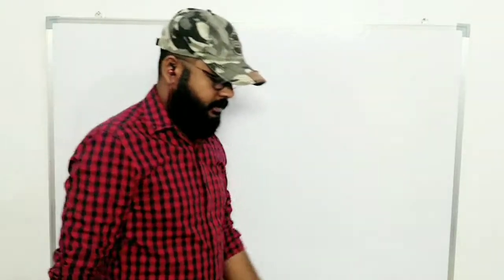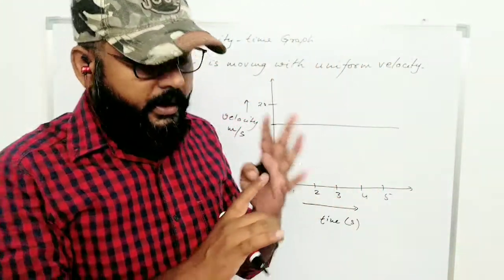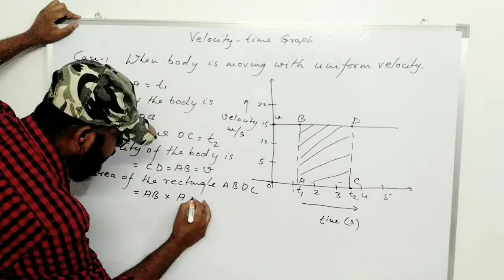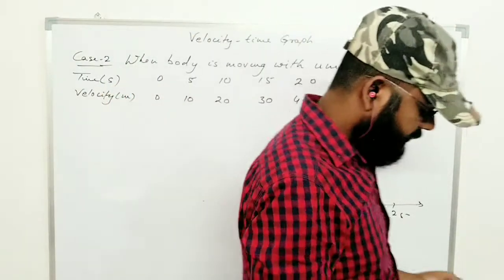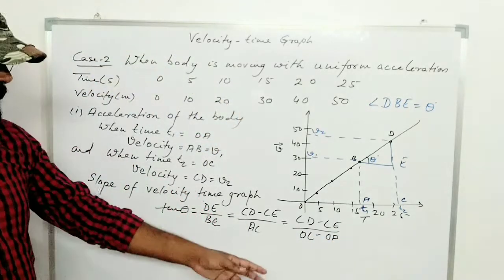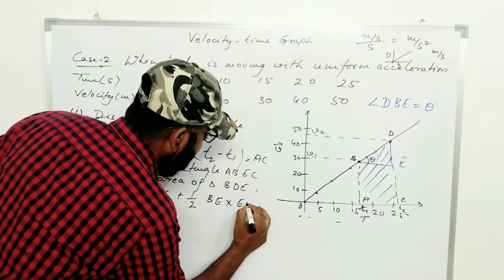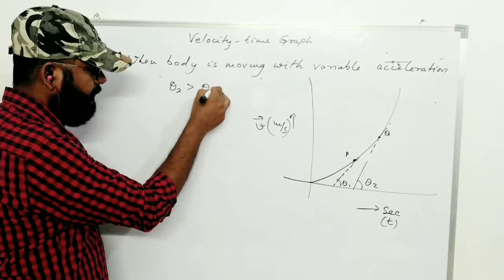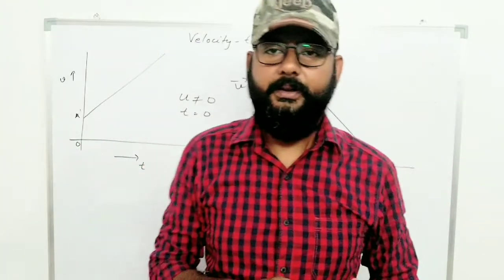Graphs 2 Class IX(Physics) By Er.Shashank Shekhar